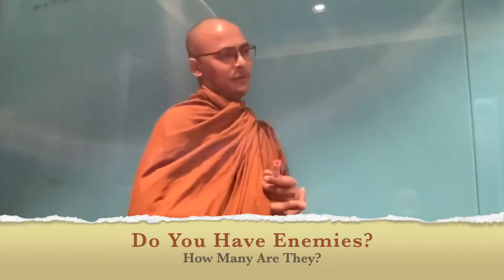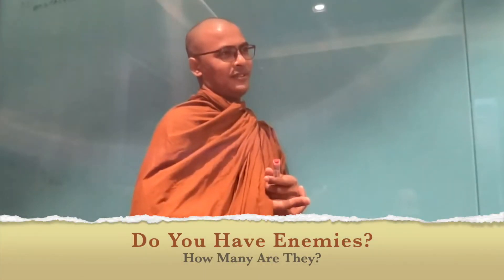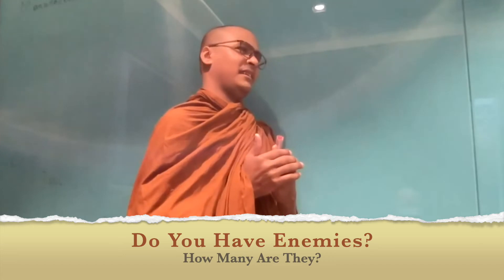Do You Have Enemies? How Many Are They?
The Study of the Path of Purification (Visuddhimagga). Do You Have Enemies? How Many Are They? This is a part of the 10th discussion on the path of purification, a spiritual journey from Dark to Light by means of learning and developing early Buddhist principles in day-to-day life. With Bhikkhu Pragnapal in Hong Kong (2022) . 🙏🙏🙏

With Metta
Bhikkhu Pragnapal
Bhikkhu Pragnapal ( FB Page)